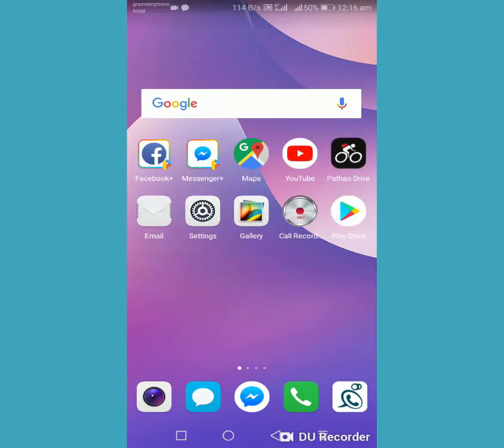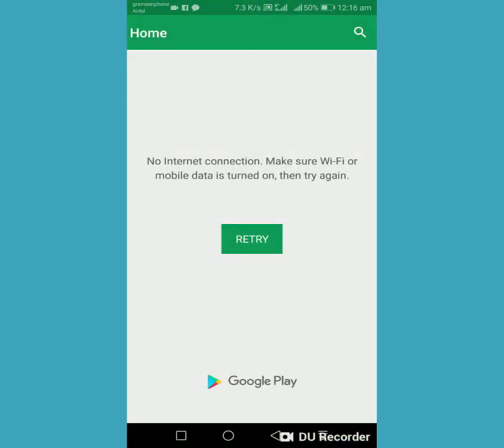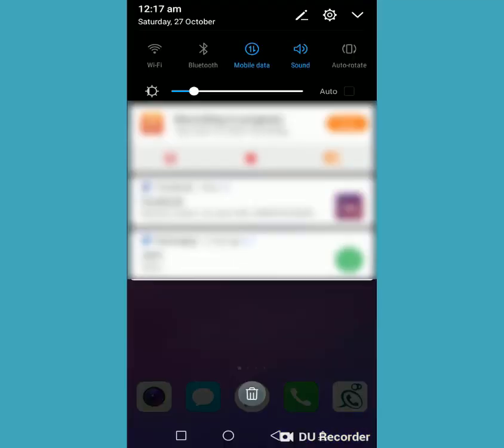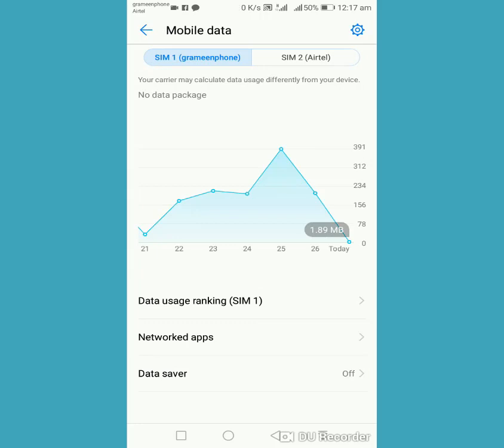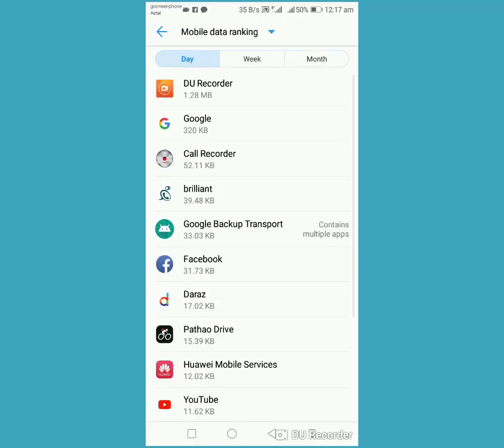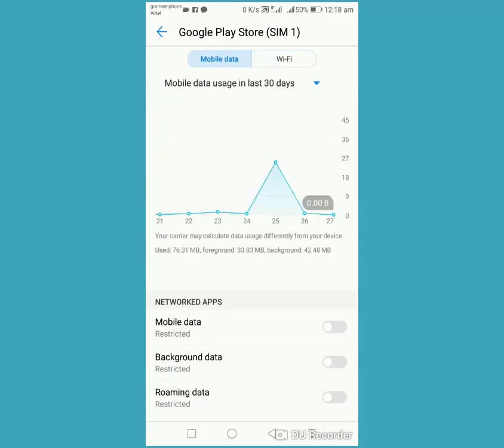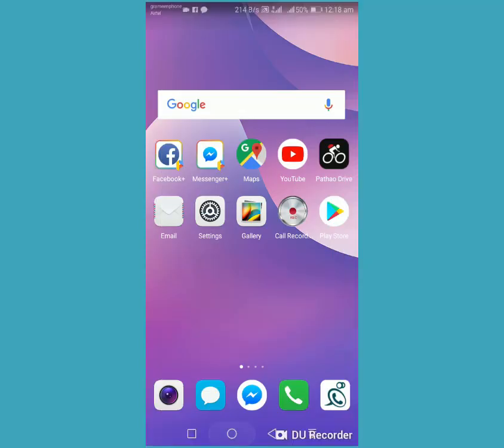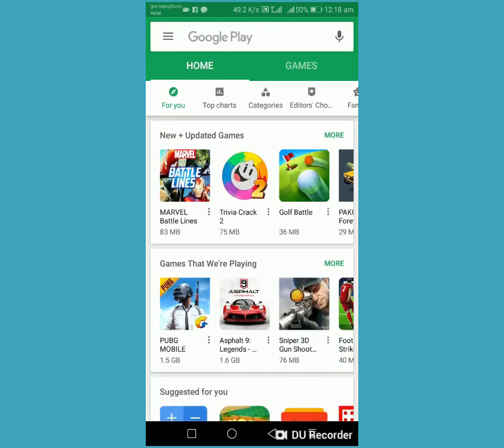I can't download any apps Or not working play store using my mobile data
f you’re having issues using Google Play, we’re here to help you.
Problem fix by view the video :
I can't download any apps in my google playstore using a mobile data. when i started downloading until it last they will said "can't download" but i saw it 100% den error
Pls help me...
On my wifi connection it is okay ..
Just only on my mobile data but it works but now not working..
Same mobile provider

"google play store - Can't update or download apps"
"google play store - Cant download apps on my new"
"I can't download my play store apps via mobile"
"4.4 kitkat - Cannot download anything from Google ."